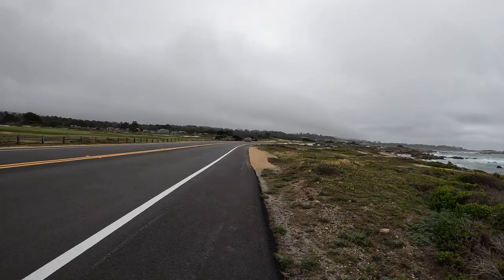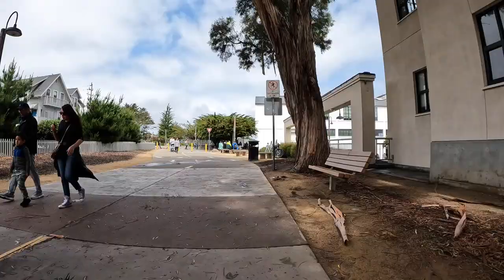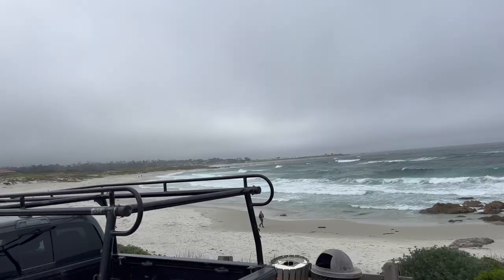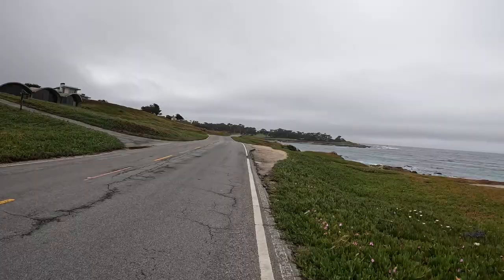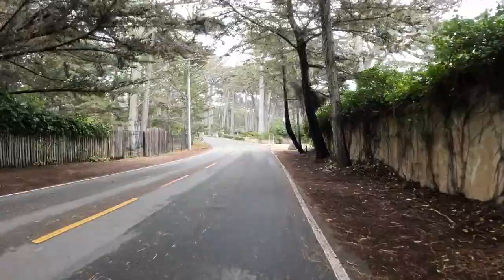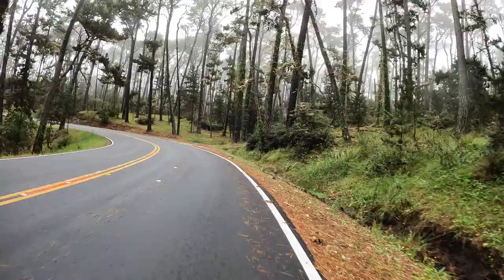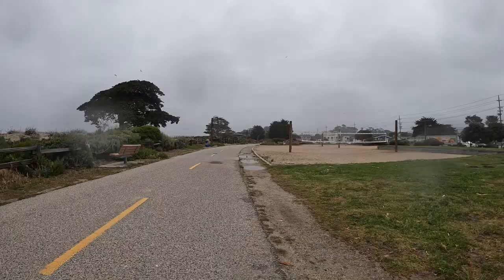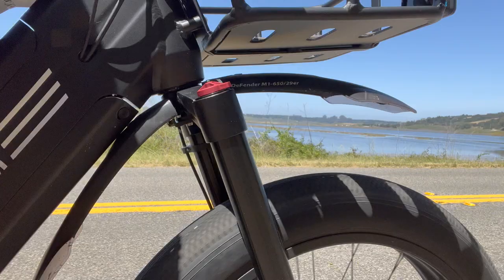eBike | Part 3: Riding in Wet Weather | Biktrix Ultra Beast 2 | 130-Mile Easter Weekend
Watch part 3 of Beast Around the Bay as I ride 17-Mile Drive through Pebble Beach golf course, check out the famous Lone Cypress tree, hit bad weather and debris, and reach 36 miles per hour while descending wet, winding roads.

Title Track:
Speed Returns (Sting) | Jan Chmelar

*Compensation may be received when using the Biktrix link in video descriptions.